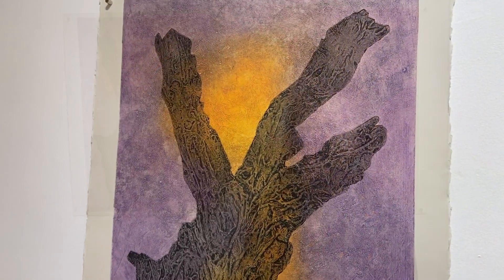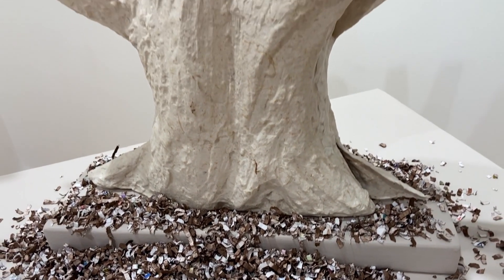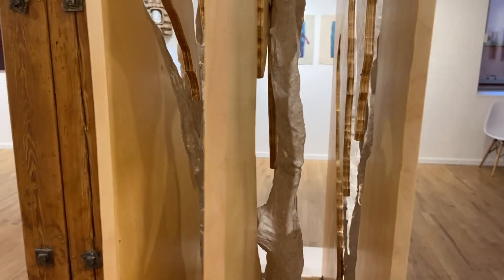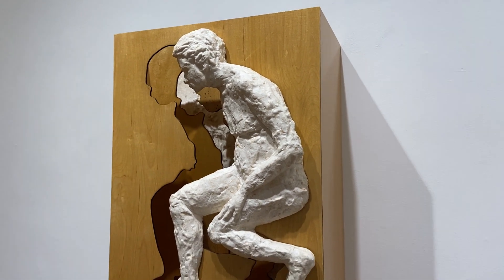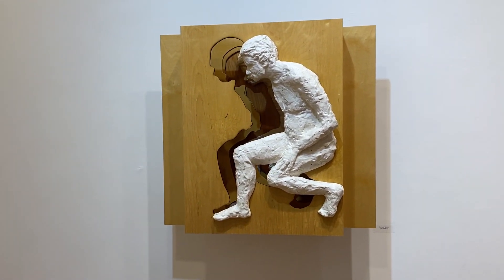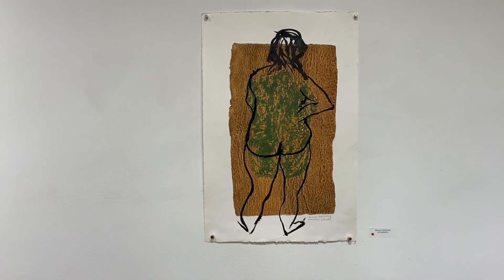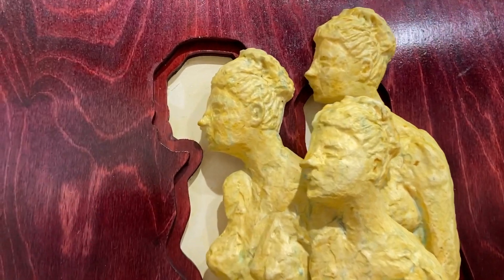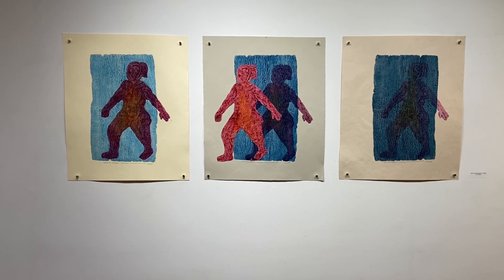2023 Susan Grabel - Reflections at Ceres Gallery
Meditations on artist Susan Grabel's journey through the pandemic presented in this exhibition of her recent sculptures and prints at Ceres Gallery Oct 31 - Nov 25, 2023.